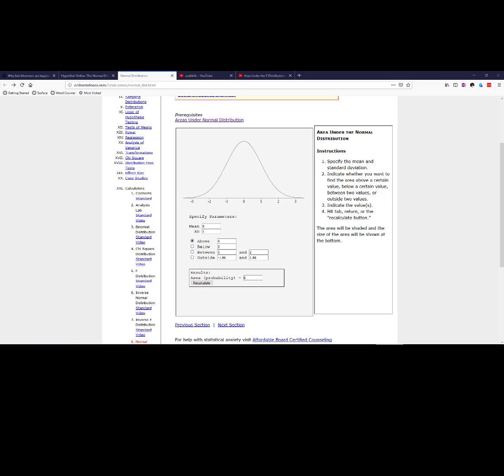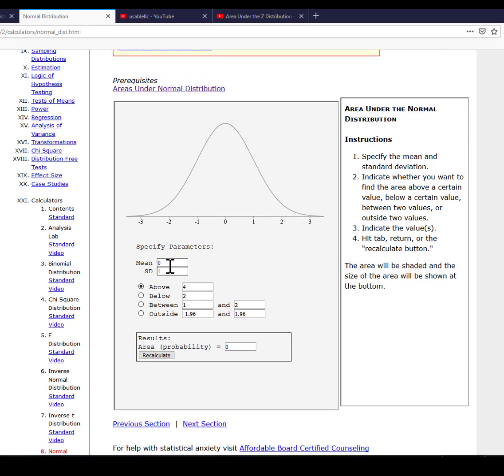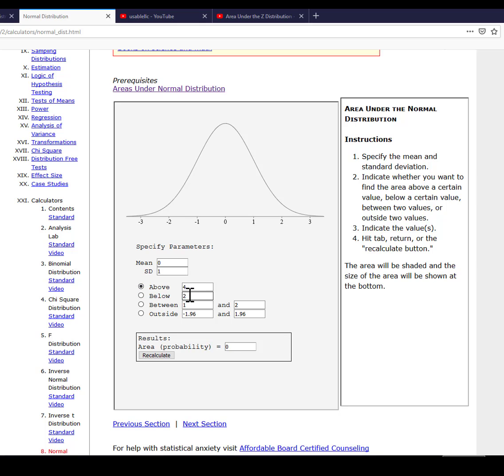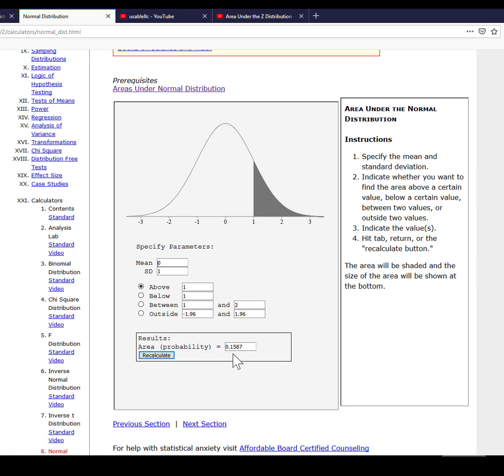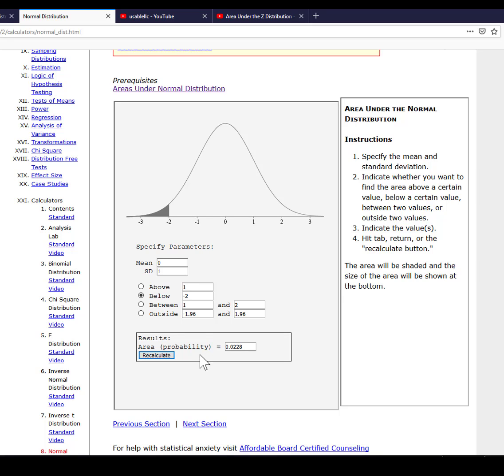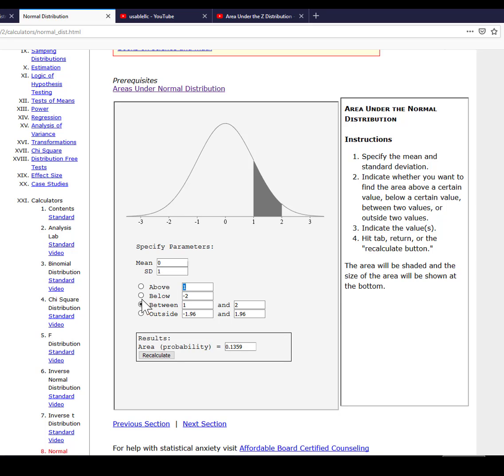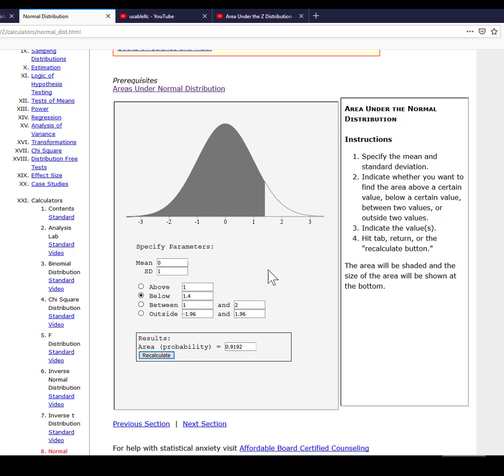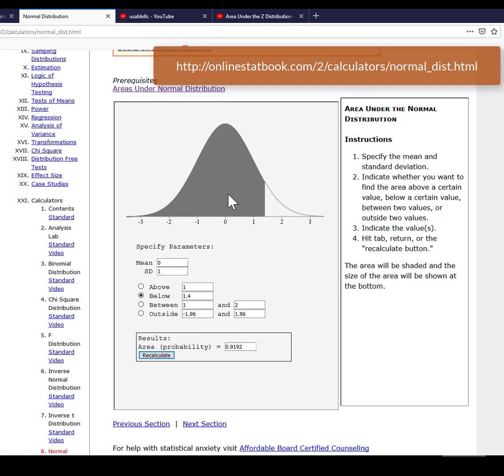Finding the area under the normal curve using a normal distribution calculator